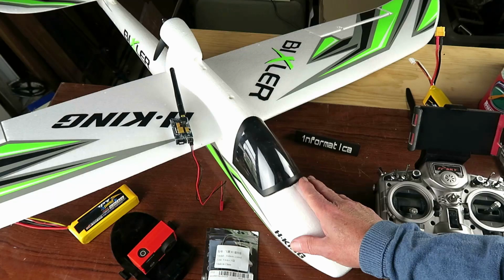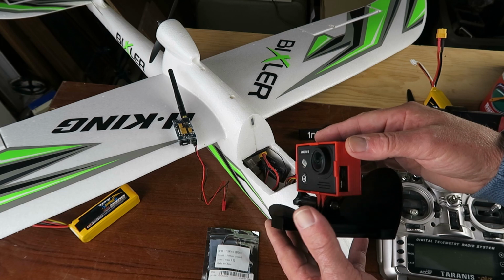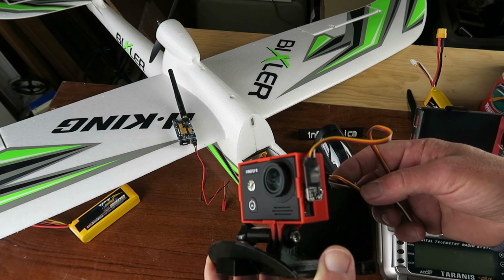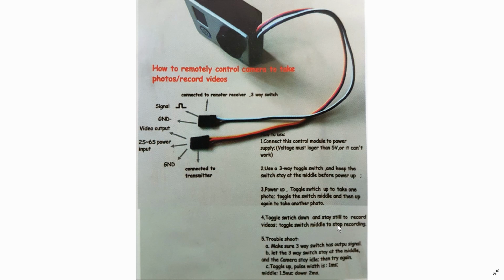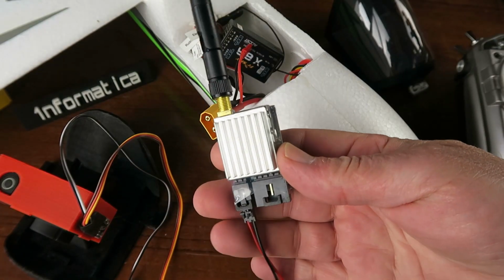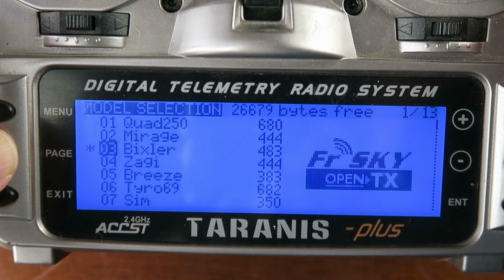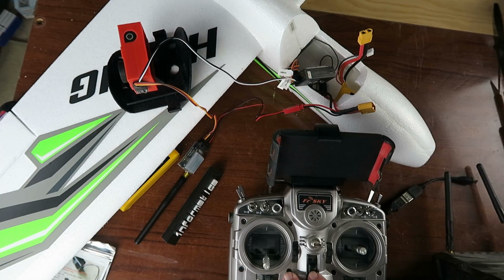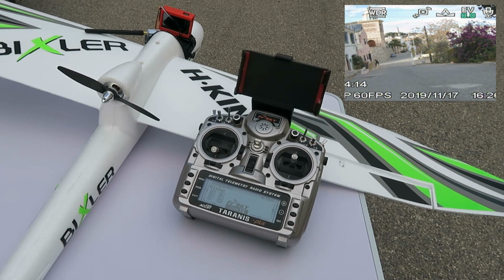Remote Control AV Cable for Hawkeye Firefly 8 8S & 8SE Action Cameras Review Test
Hawkeye Firefly 8, 8S & 8SE RC AV Remote Control Cable Review & Test
Skip to Intro 0:05
Technical Overview 2:29
Installation 4:29
Transmitter Setup 5:42
First Test 6:46
Outside Test 7:32

Remote Control AV Cable for Hawkeye Firefly 8, 8S, 8SE Action Cameras

Firefly 8SE 4K 90 Degree/ 170 Degree Touch Screen FPV Action Camera

Firefly 8 2160P 170 Degree Wide Angle Bluetooth WiFi HDR FPV Action Camera